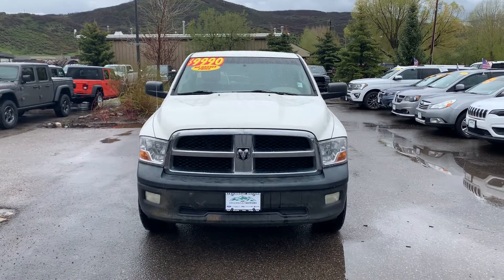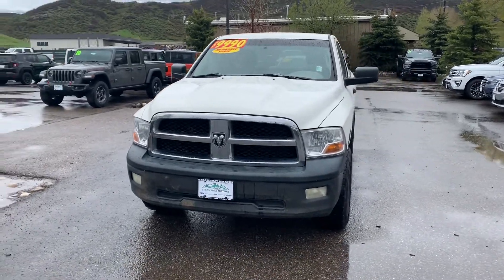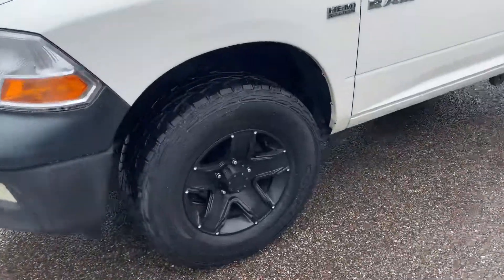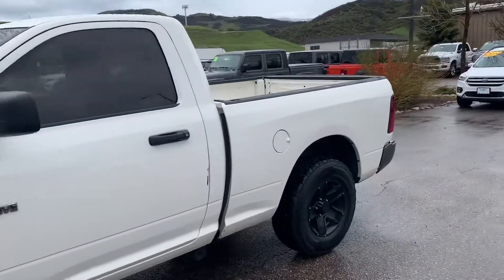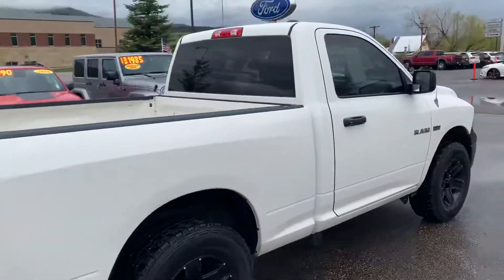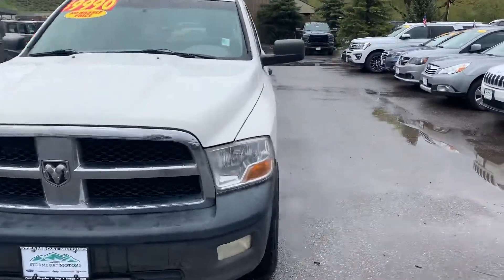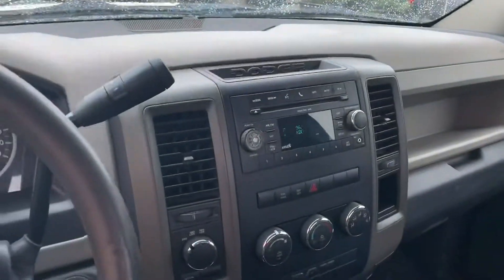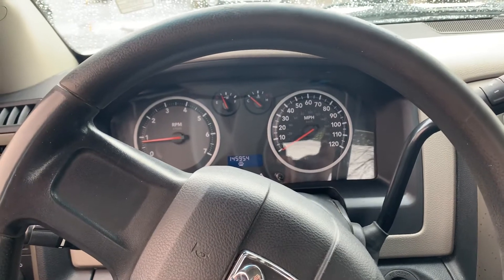Steamboat Motors - 2009 Ram 1500 - F8678C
Nice wheels and exhaust